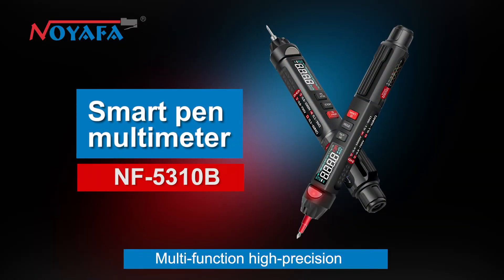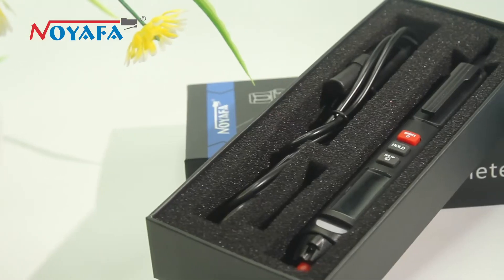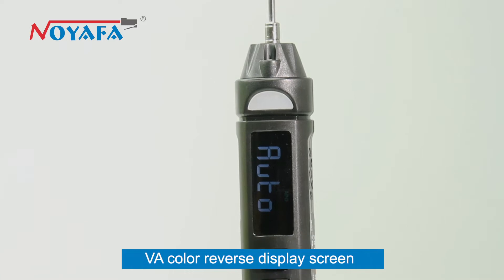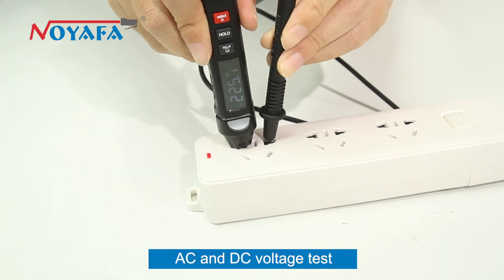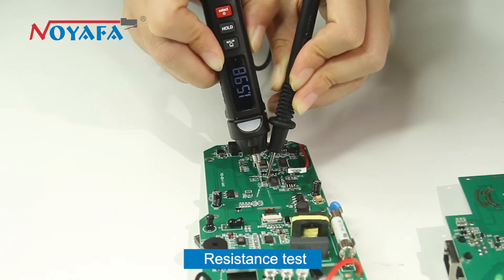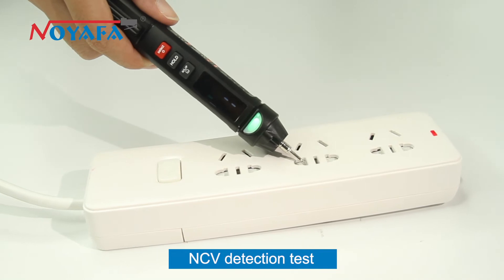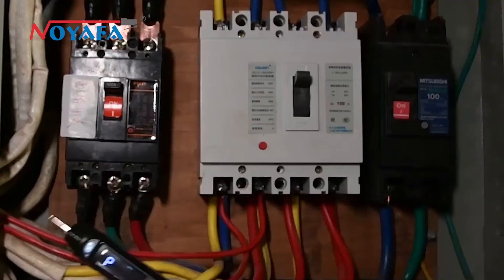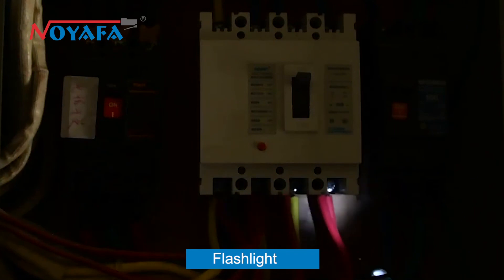BIG PROMOTION FOR Noyafa SMART NEW MULTIMETERS NF-5310B WITH FASHION DESIGN AND PRACTICAL FUNCTIONS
For more inf you are always welcome to contact Spark via

Main Feature for NF-5310B:
1. Smart pen multimeter
2. VA color reverse display screen
3. The zero line or fire can be identified by itself, and judged based on the display area and the buzzer sound.
4. NCV non-contact voltage measurement, Built-in highly sensitive voltage probe, the screen displays the signal strength.
5. Lighthing function, The illuminating lamp and the probe are combined into one, which is convenient for measurement and more worry-freee.
6. Place the test leads close to the phase line, it will be displayed on the screen after the ABC test is completed.
7. Phase sequence detection steps
8. Data retention
9. Power supply mode AAAbattery
10. AC/DC voltage measurement.
11. Short buzzer diode, capacitance measurement, resistance measurement, zero live wire.